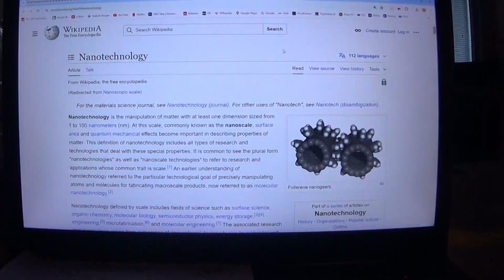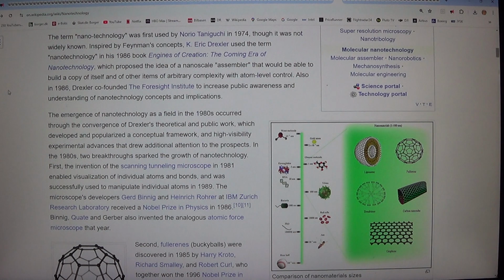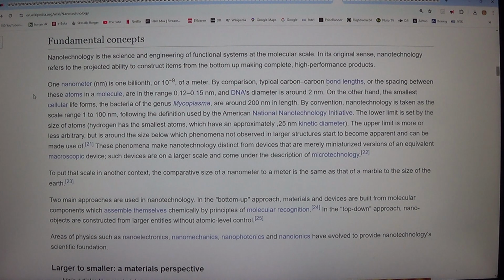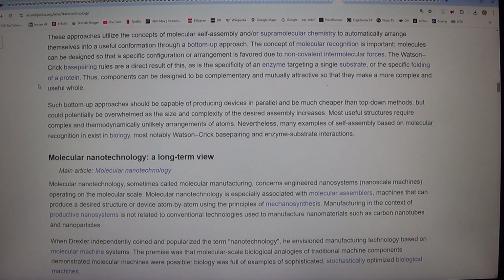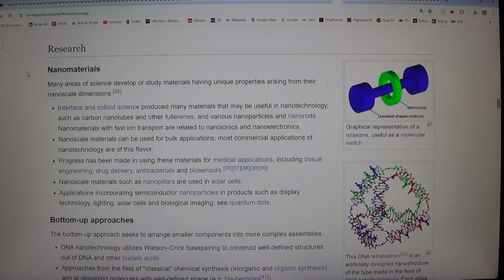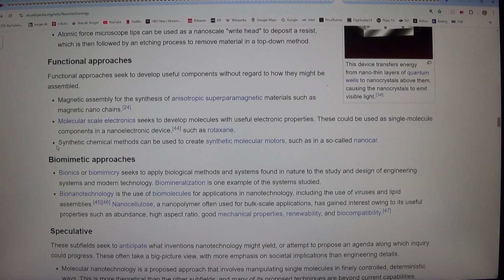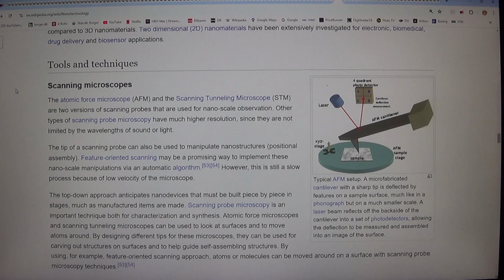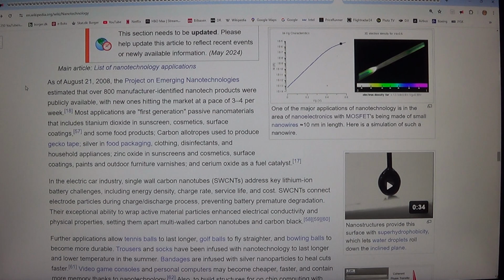MongoTV_8848 - LOOKING AT GAMER PC HARDWARE - Part 3334 - Nanotechnology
PART 3334 - Nanotechnology (This video is 2 Part : Part 3334 to Part 3335) They are on my playlist with name "MONGO TV - LOOKING AT GAMER PC HARDWARE") I like try do this, to get help read difficult technical English text loud. That will help me a bit to understand the text :-) Maybe this video could be helpful for some other too, that don't speak and read English very well :-) Have a good day too.